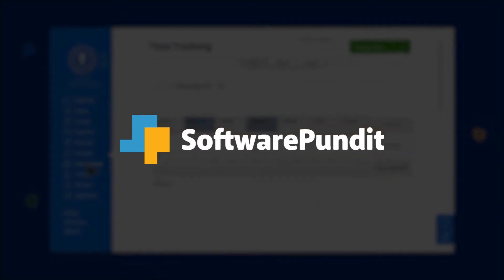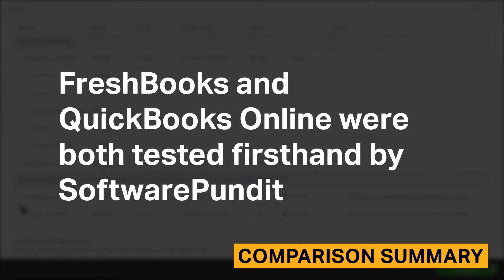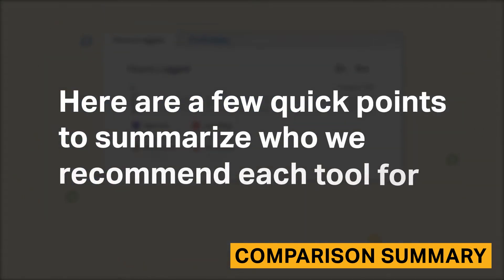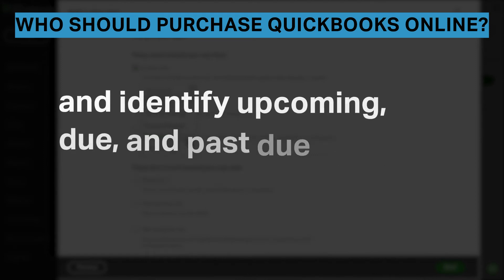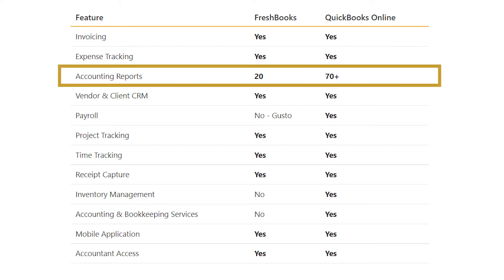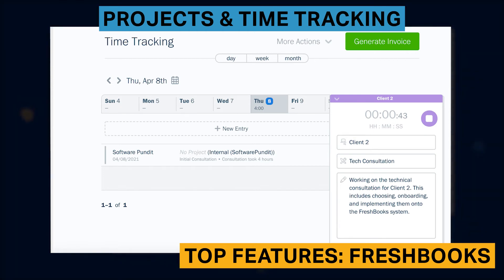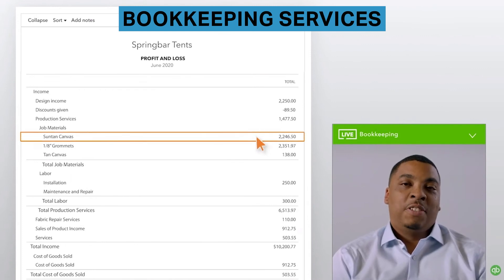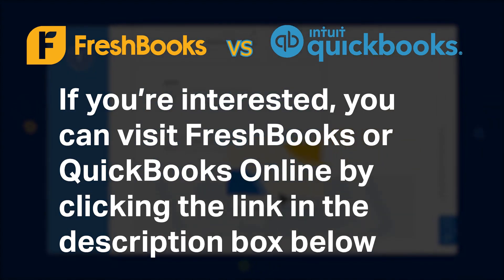FreshBooks vs QuickBooks Online: Which Accounting Software is Best For You?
Deciding between FreshBooks and Quickbooks Online? This in-depth, feature-by-feature breakdown will help you select the best accounting software for your business.

⏰TIMESTAMPS ⏰
0:00 Introduction
1:10 FreshBooks & QuickBooks Online Comparison Summary
2:47 Who Should Purchase FreshBooks?
3:18 Who Should Purchase QuickBooks Online?
3:53 FreshBooks & QuickBooks Online Price Comparison
4:28 FreshBooks & QuickBooks Online Feature Comparison
4:40 Top Features: FreshBooks
5:47 Top Features: QuickBooks Online
7:04 Bottom Line